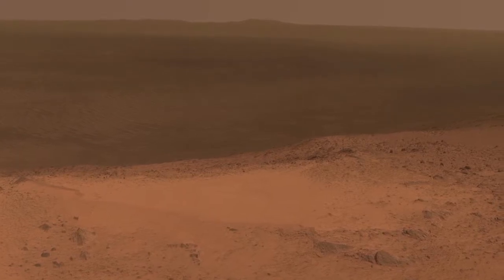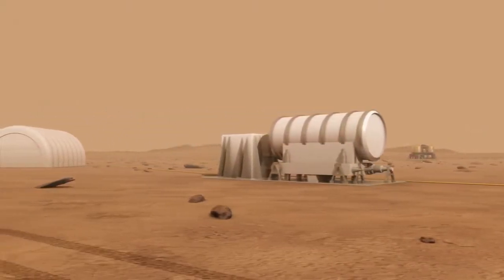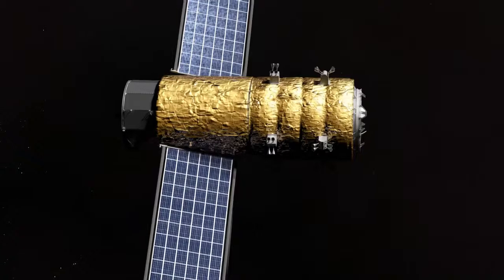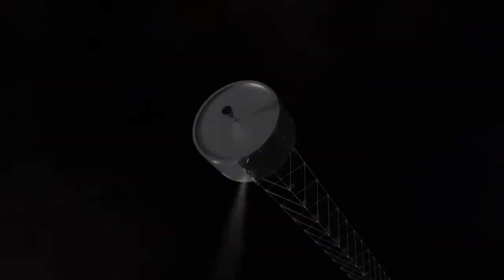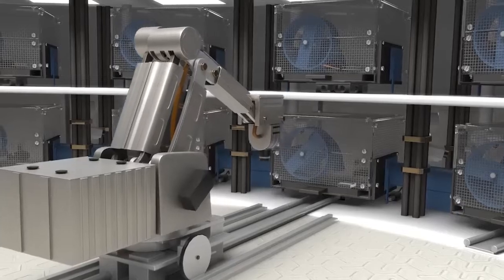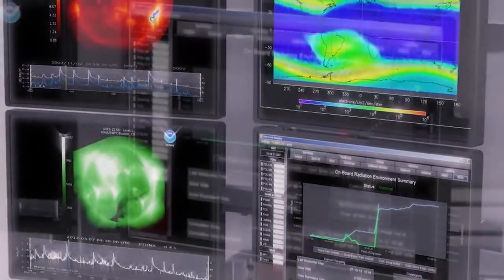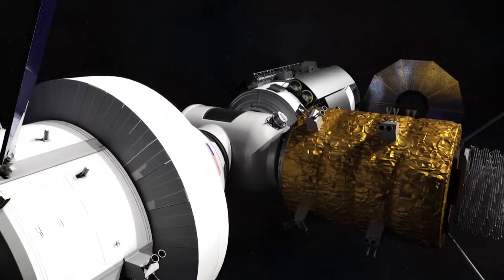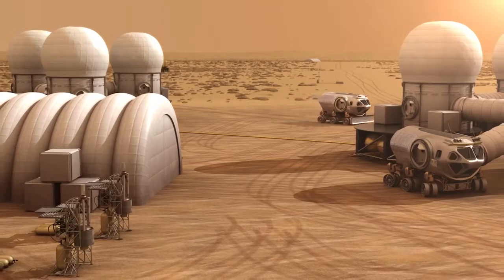MICE IN SPACE!!! ITS OFFICIAL!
NASA project MICEHAB - A space station for mice . ( SPACE.COM )